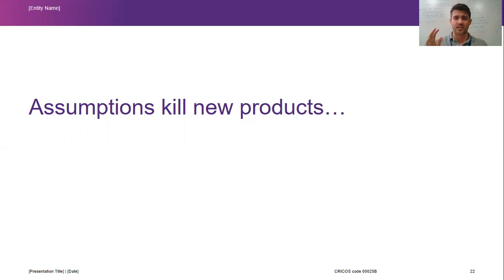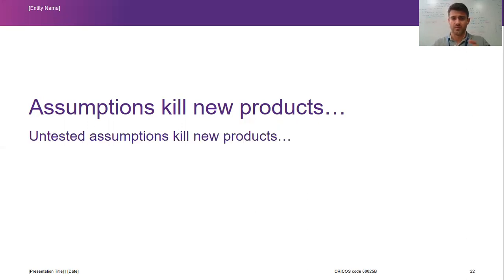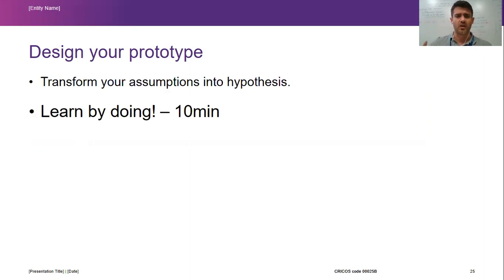Week 3: Prototyping - Part 6/8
This video will cover the importance of prototyping and testing and why this step is so important.